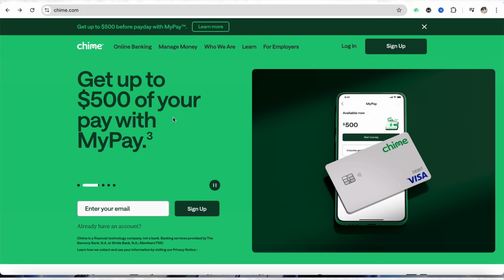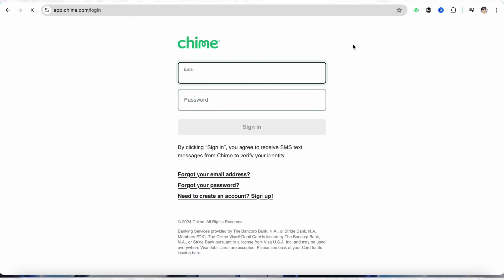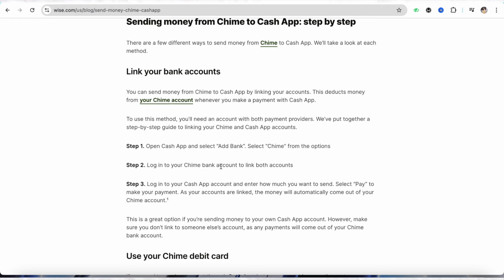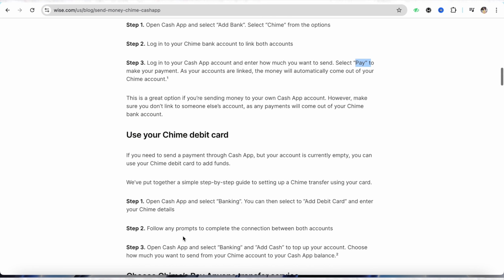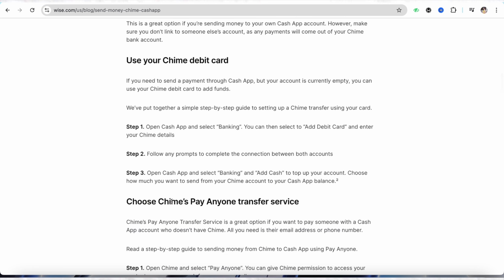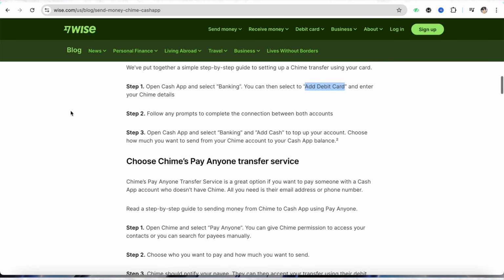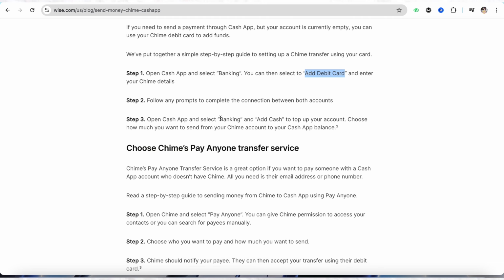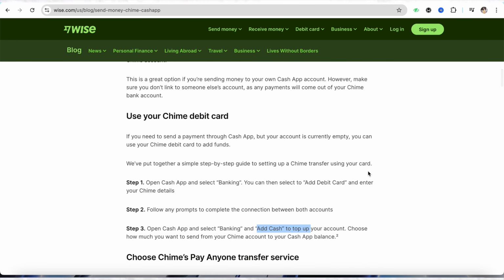How to transfer money from chime to Cash app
In This Video, learn .How to transfer money from chime to Cash app.
transfer money . from chime . cash app.